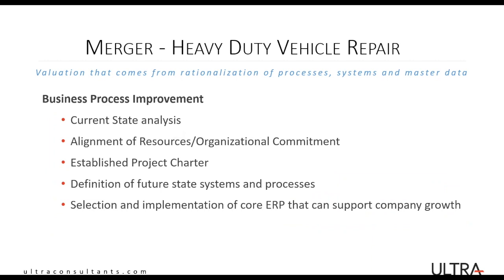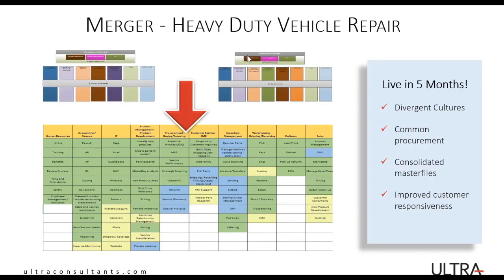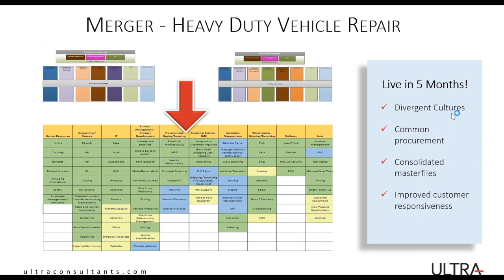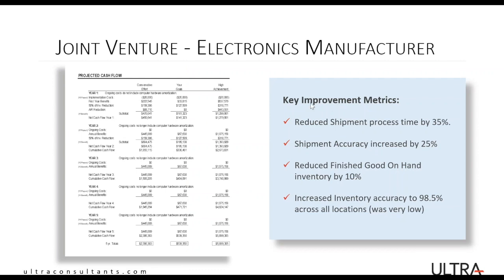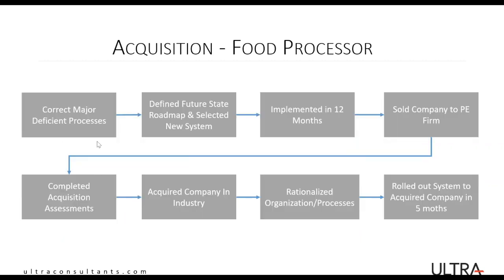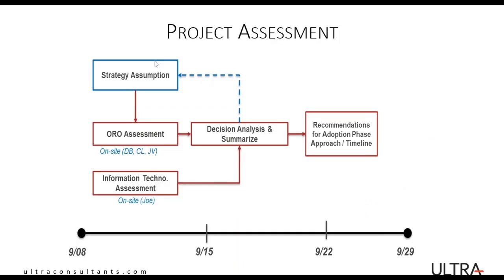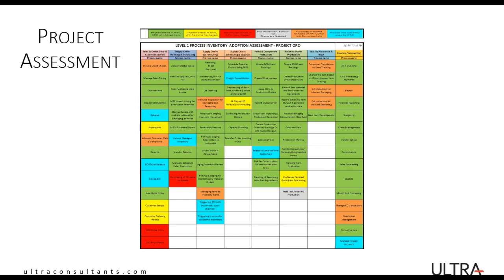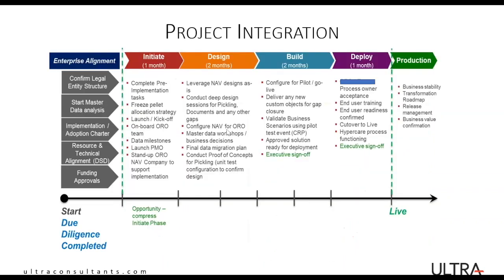Real World Examples - Business Process Improvement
In the face of merger and acquisition activity, what’s key to consider when it comes to assessing IT strategies around Enterprise Resource Planning (ERP) systems?    Does the enterprise technology platform deliver value?    Will the technology scale to accommodate growth or reorganization?

Listen now for a real-world scenario of the steps to take when conducting “due diligence” as related to enterprise systems.

Every ERP project follows a unique path. But for Ultra they all start with the same step: Business Process Improvement.